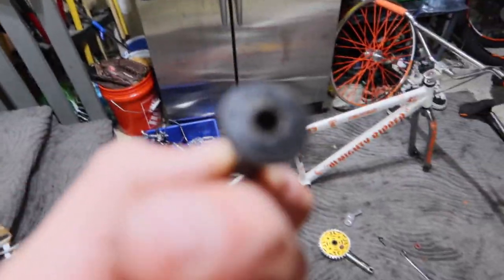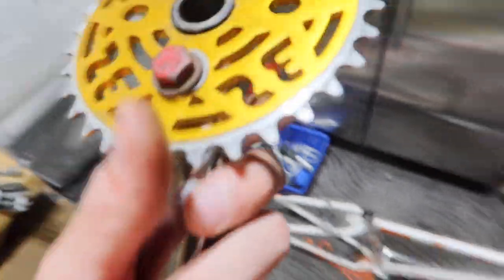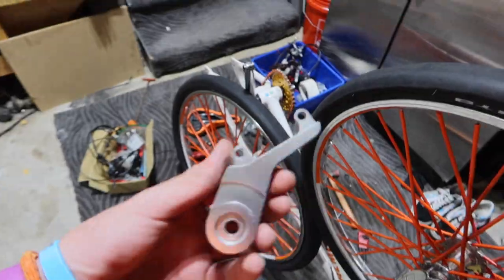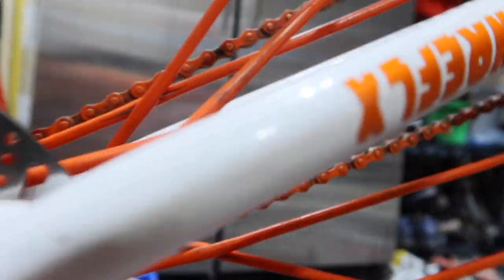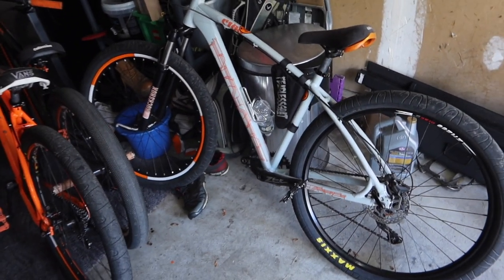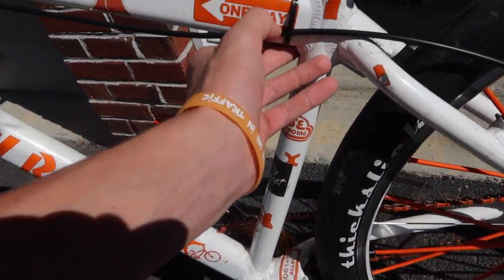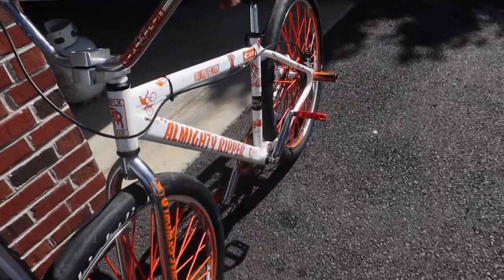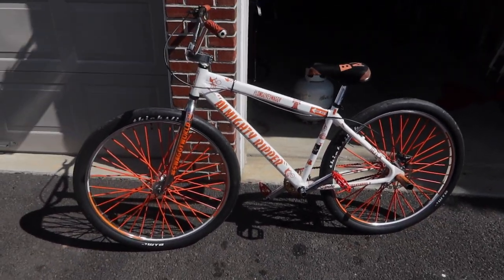2016 BIG RIPPER IS BACK! * Almighty Ripper (LLB) *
Go Get Your Merch!

Get Your Own Collective Bikes C2 Down Below!

Let Me know what kind of content you guys want in the future!

•Beats by @whojaimz